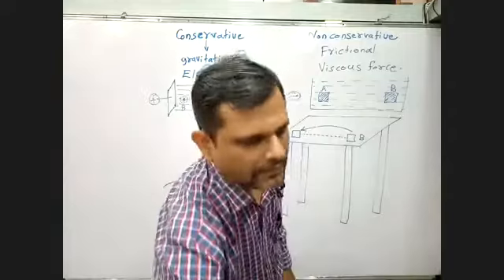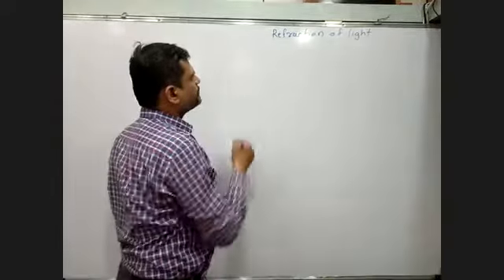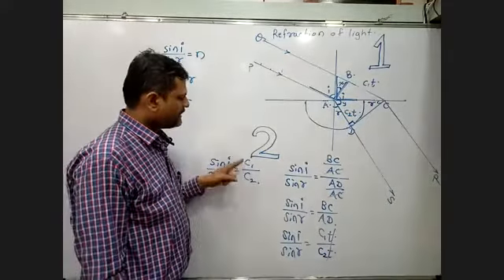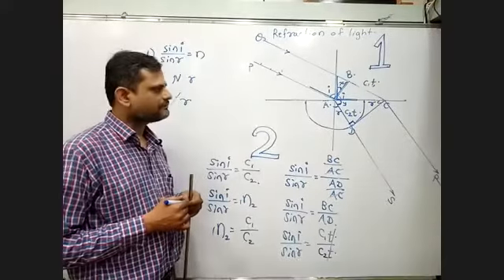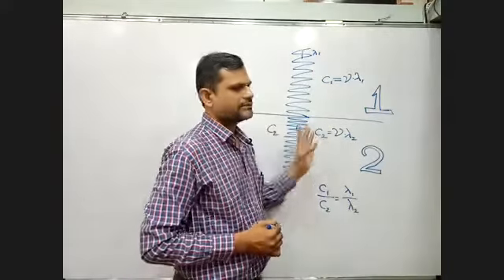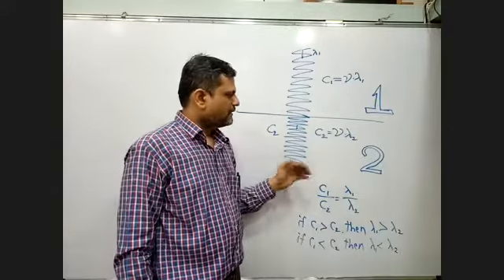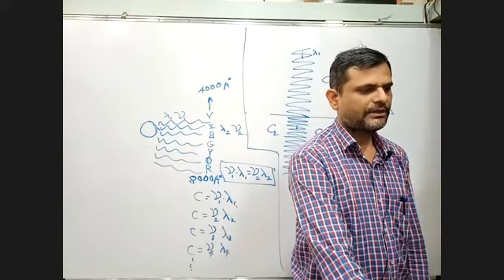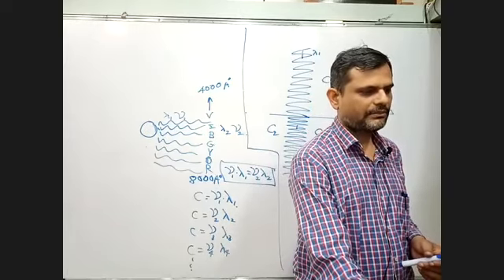Wave Optics Lecture 4 | 12th Physics | Tushar Sir